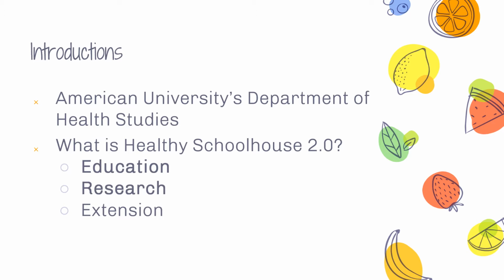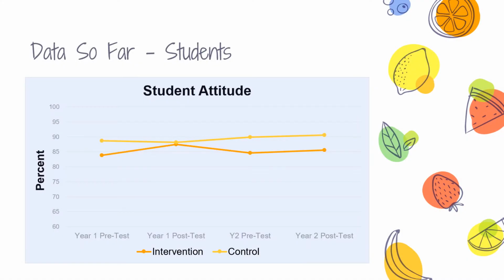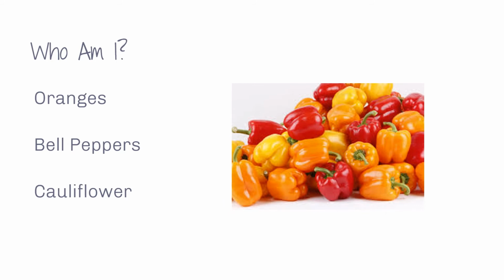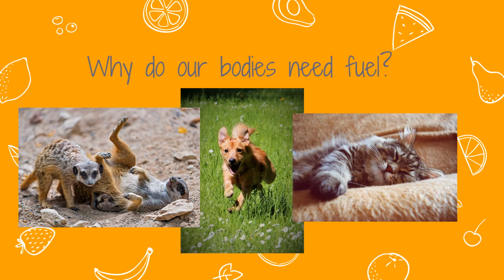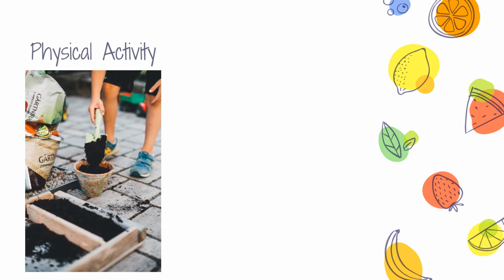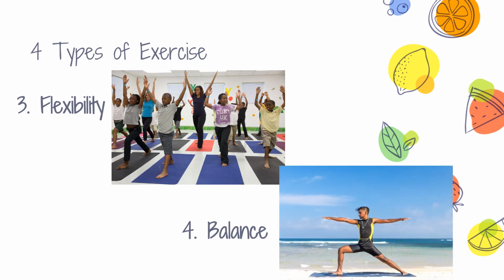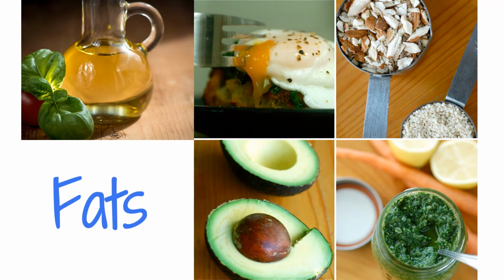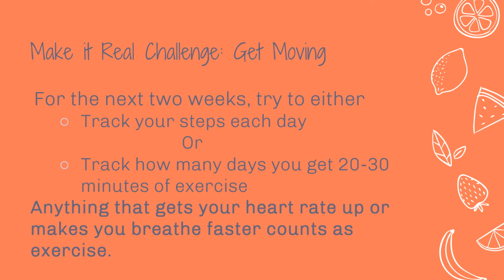AU Healthy Schoolhouse 2.0 PD Session 2 - Nutrients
American University’s Department of Health Studies is sharing nutrition education concepts that you can easily implement in your kindergarten through grade 5 classrooms in 15-20 minutes. This session covers Nutrients and fueling your body right.